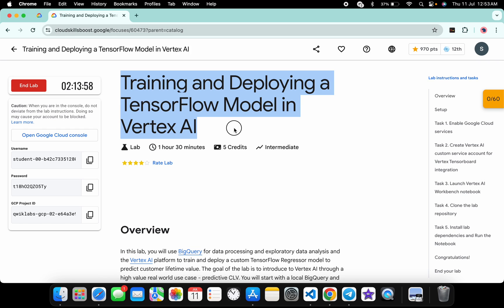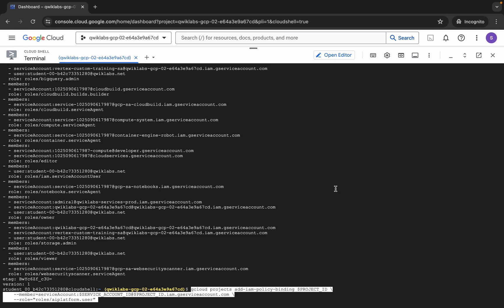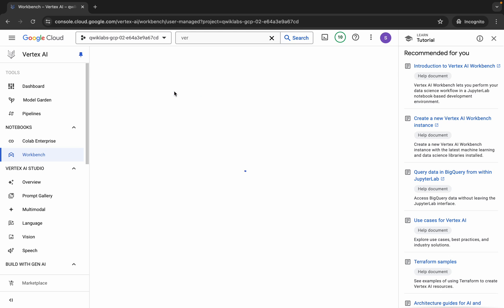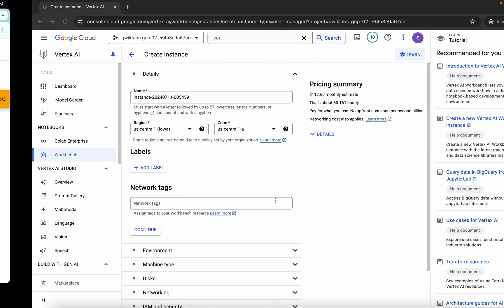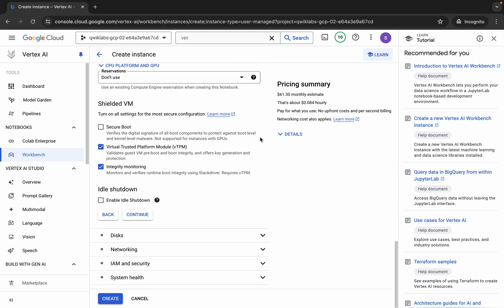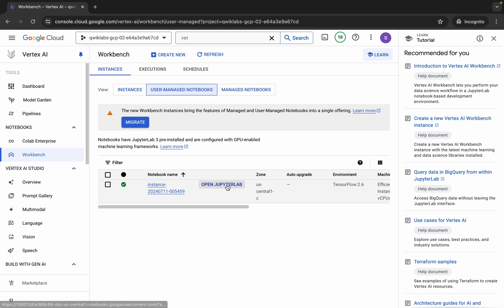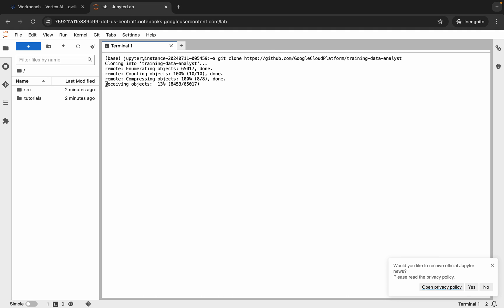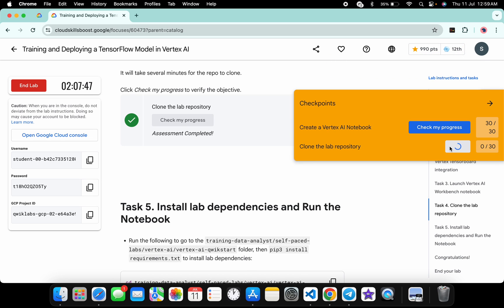Training and Deploying a TensorFlow Model in Vertex AI qwiklabs || coursera [With Explanation🗣️]